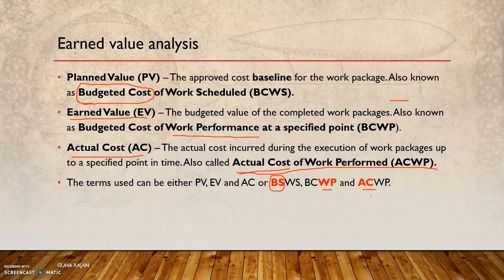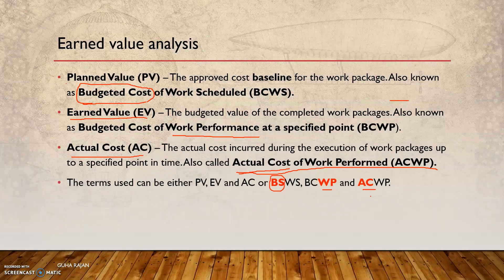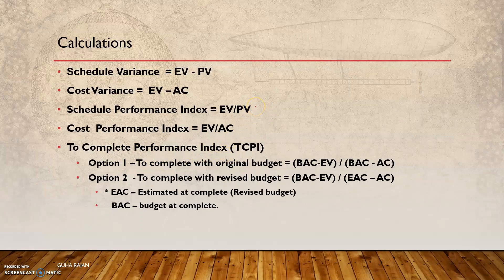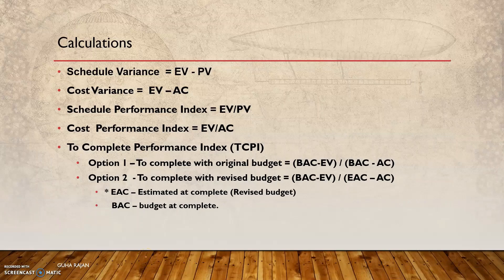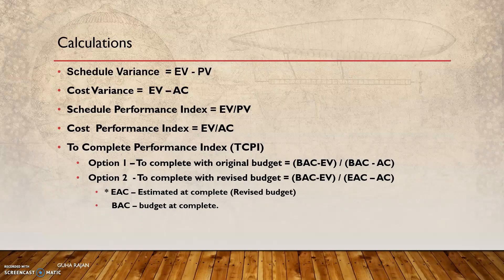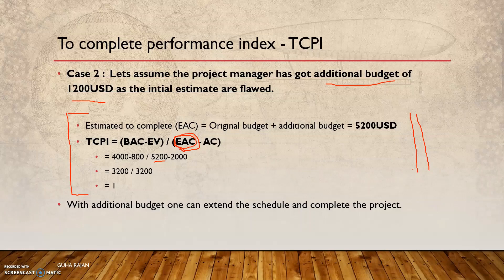Earned Value Analysis - Management:Easy to understand with a simple case study of Project Execution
Earned Value Analysis (EVA) is a method that allows the project manager to measure the amount of work actually performed on a project beyond the basic review of cost and schedule reports. EVA provides a method that permits the project to be measured by progress achieved. The project manager is then able, using the progress measured, to forecast a project’s total cost and date of completion, based on trend analysis or application of the project’s “burn rate”. This method relies on a key measure known as the project’s earned value.

Schedule Variance = EV PV
Cost Variance = EV AC
Schedule Performance Index = EV/PV
Cost Performance Index = EV/AC
To Complete Performance Index (TCPI)
Option 1 To complete with original budget = (BAC EV) / (BAC AC)
Option 2 To complete with revised budget = (BAC EV) / (EAC AC)
  EAC Estimated at complete (Revised budget)
  BAC budget at complete.